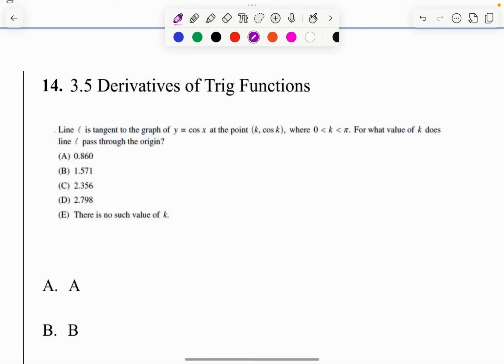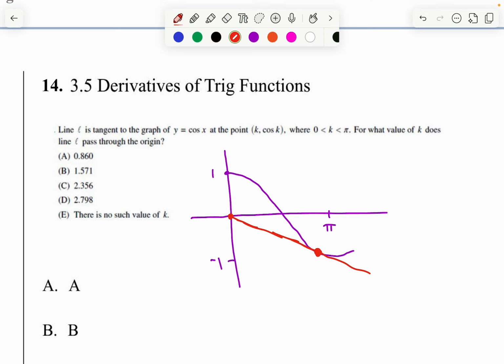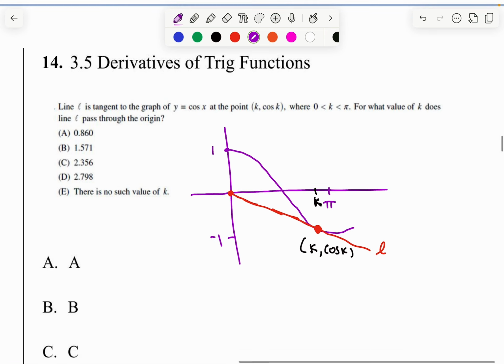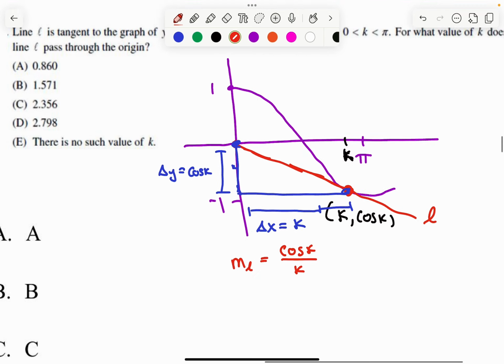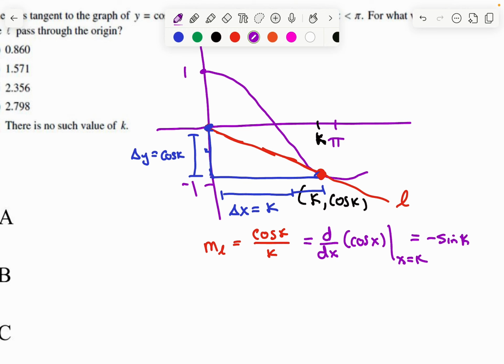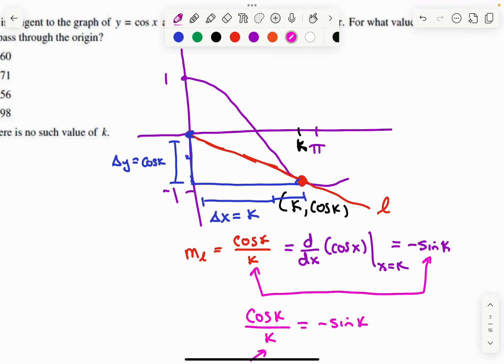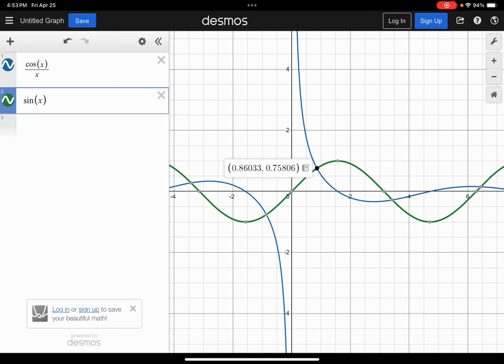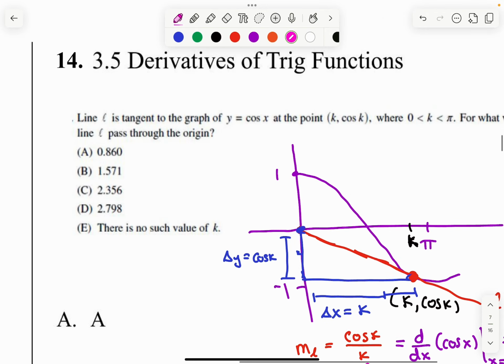AP MC Derivatives of Trig Functions